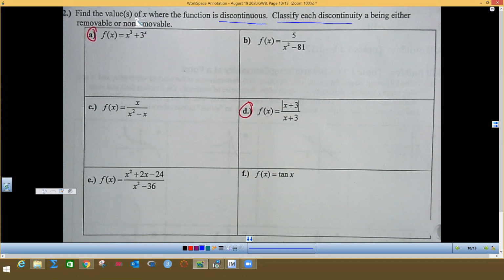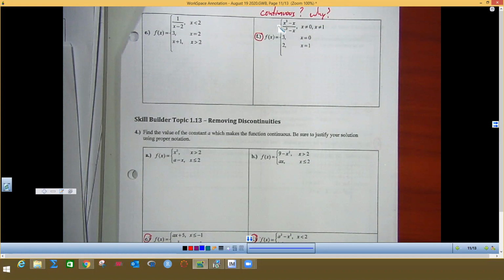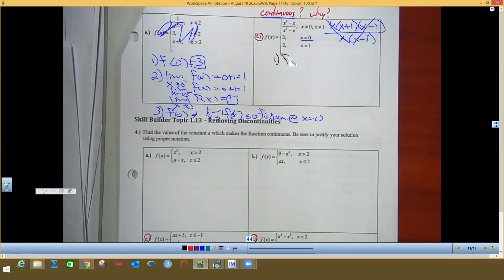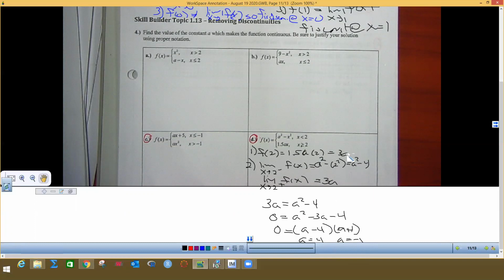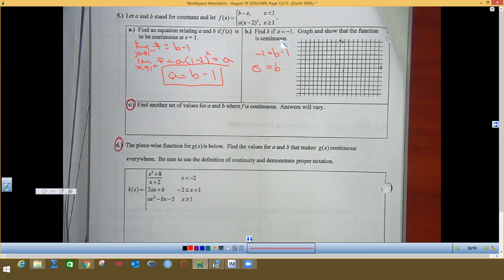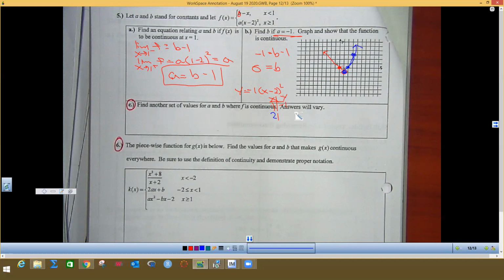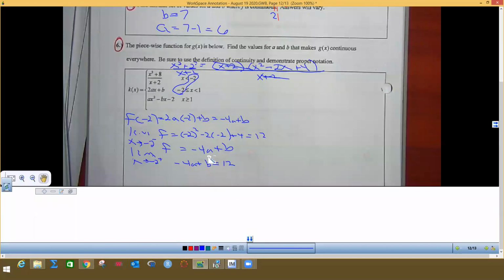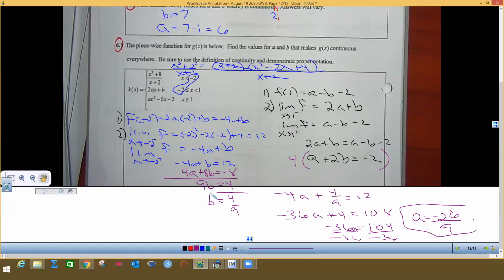1.12 2a, 2d, 3f 1.13 4 c,d 5c and 6